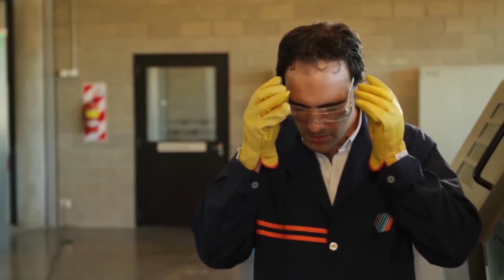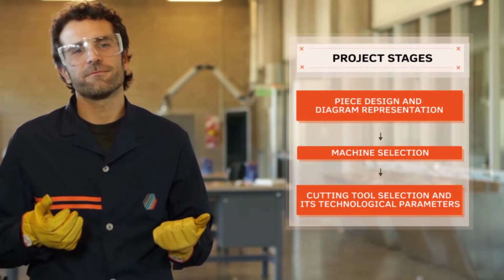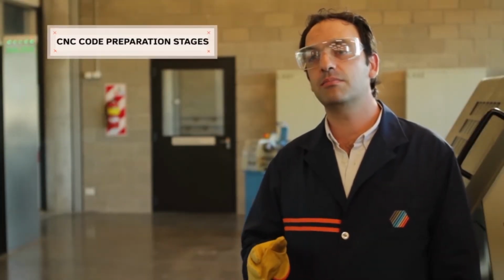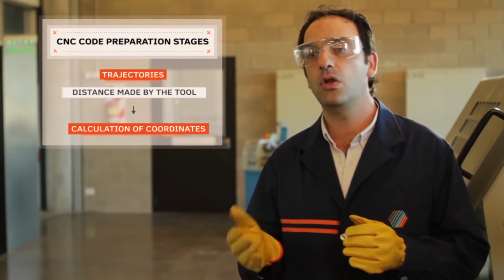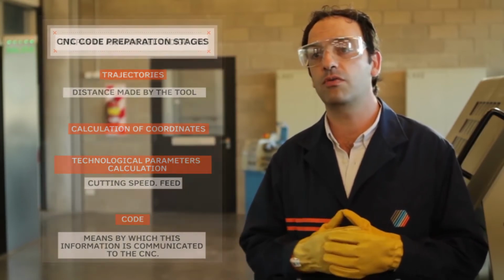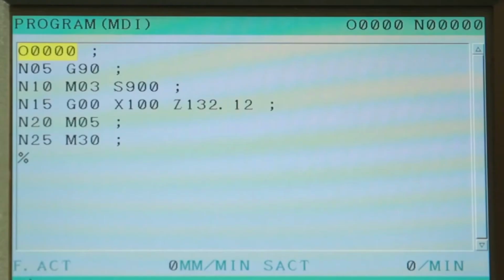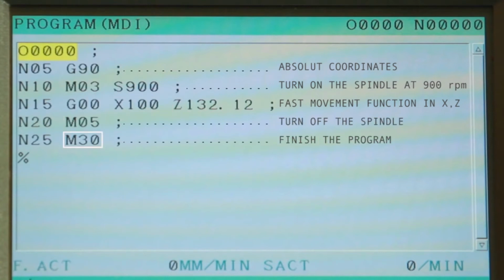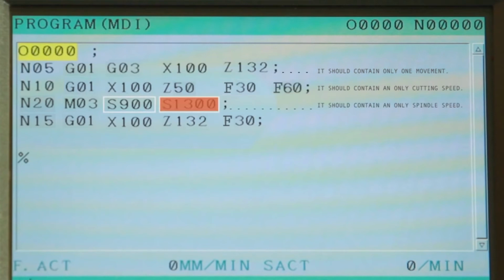06 CNC Code Development Stages